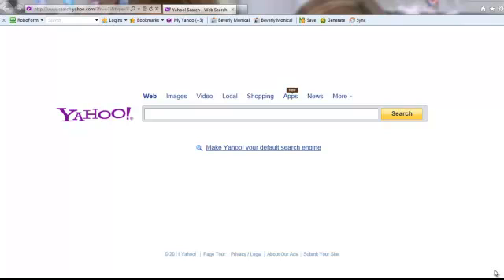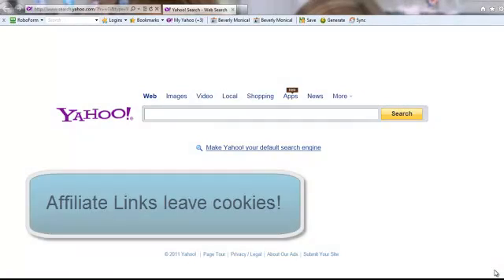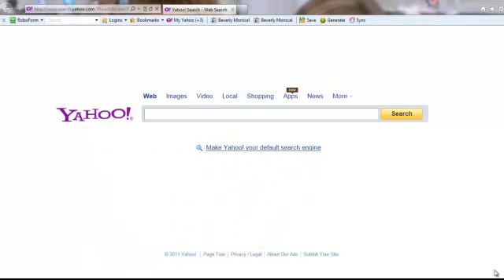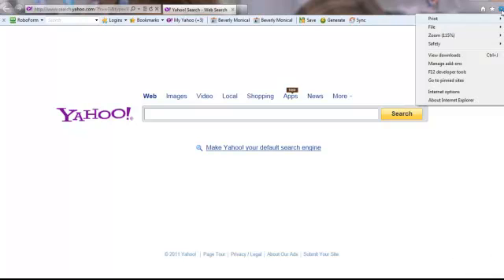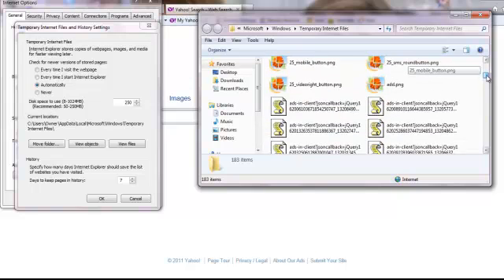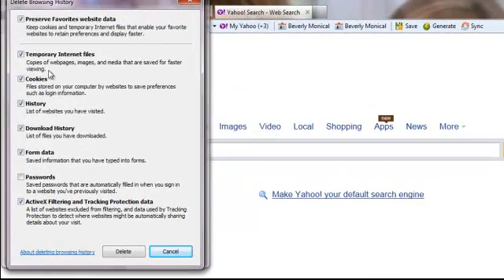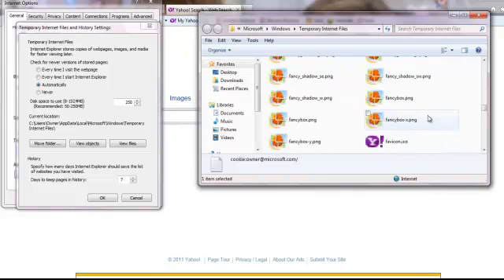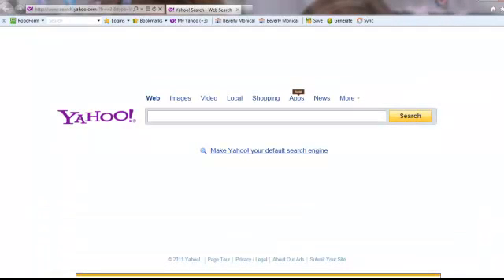How To Get Rid Of Cookies on Your Computer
Do you know about Internet Cookies? How do you get rid of them on your computer? It is really easy to do and I highly recommend it.See how and Why?